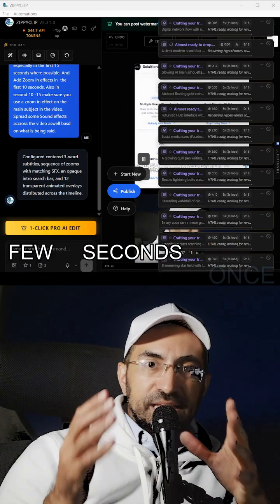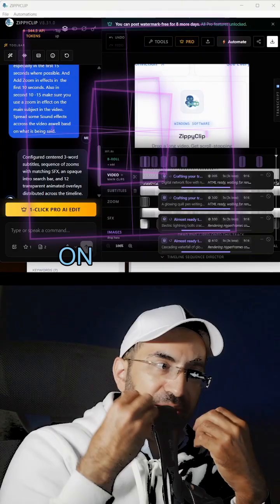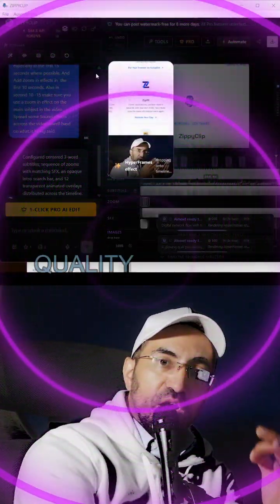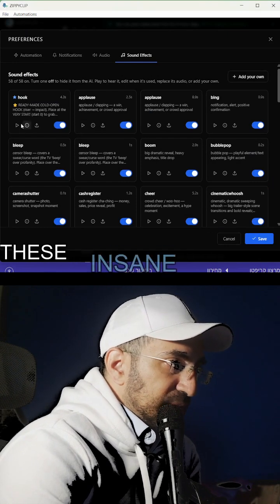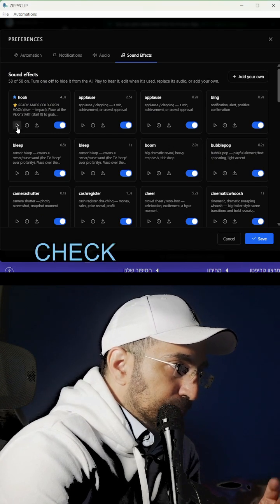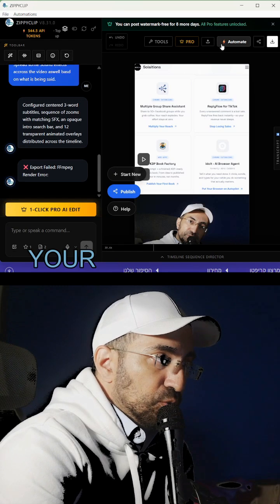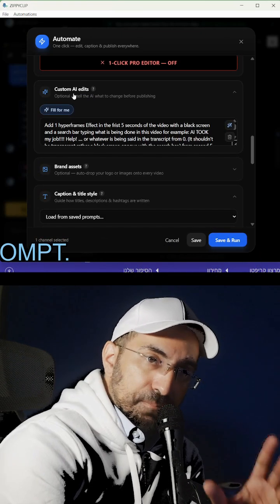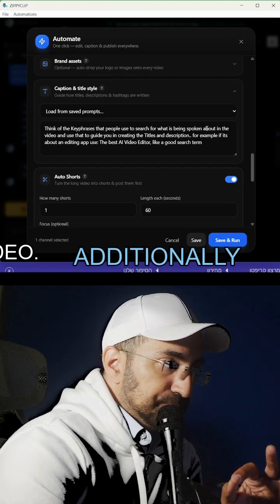The Best AI Video Editor for Beginners (One Click Edit)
Simplifying AI video editing for everyone. In this demo, see how the best AI video editor can transform your workflow. Instead of spending hours on cuts and overlays, let the AI do it in seconds. Whether you are an entrepreneur or a pro editor, this tool helps you output more and scale your business.

In this video:
- AI transcription and analysis
- Automated B-roll and overlays
- How to use AI to make more money